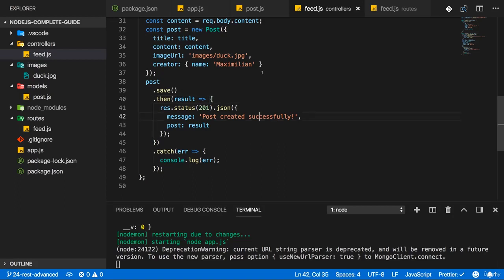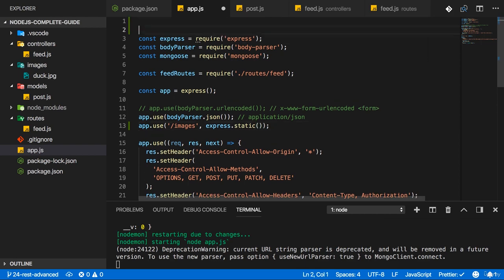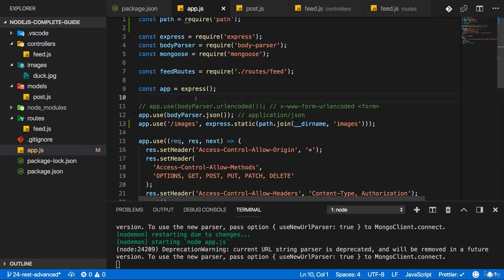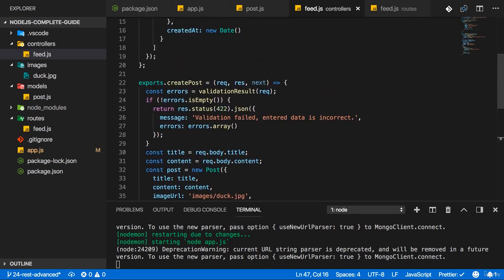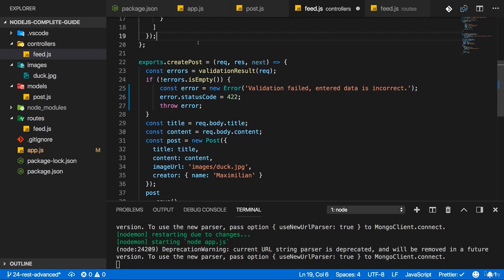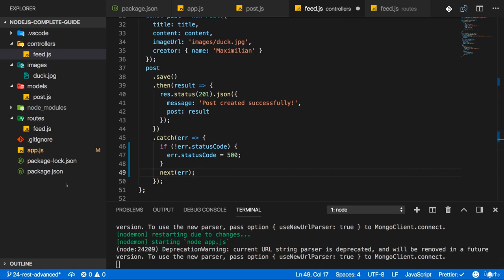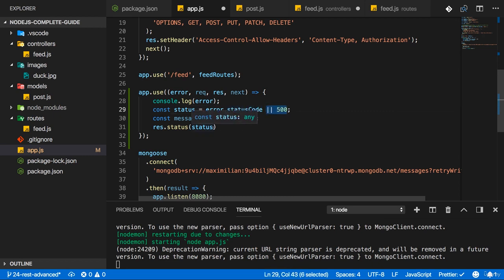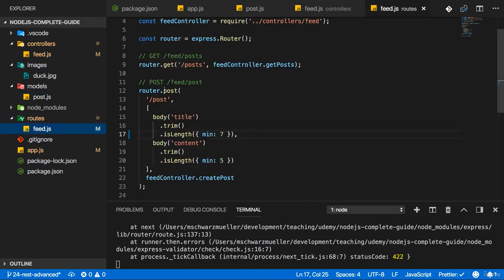Static Images & Error Handling Curd operation Rest Api's | NodeJS, MVC, GraphQL, Deno